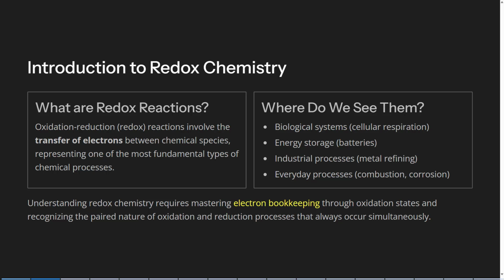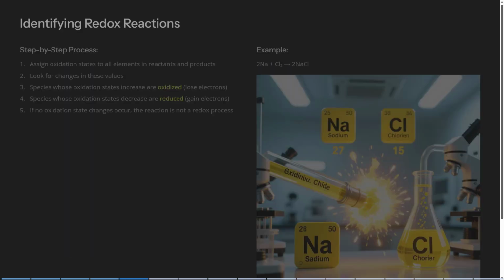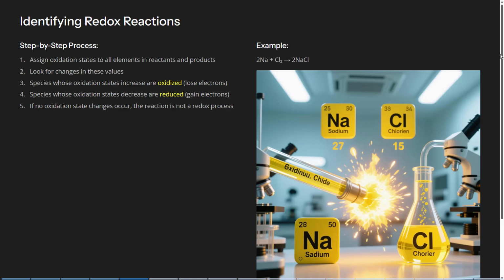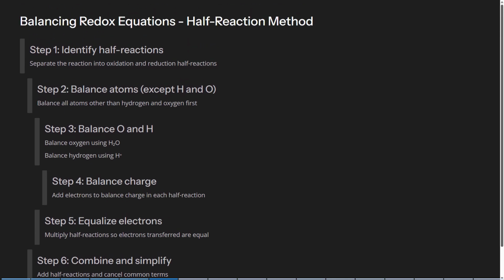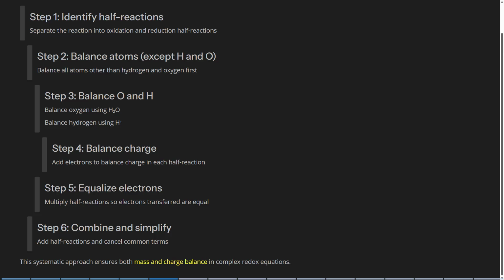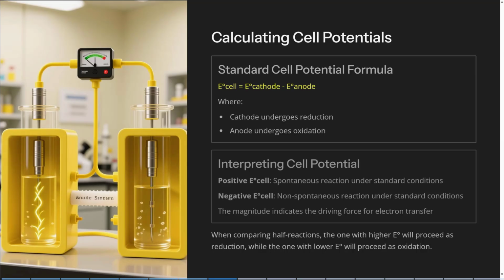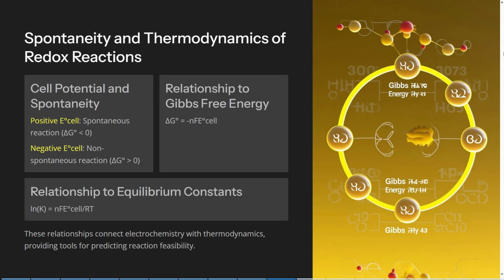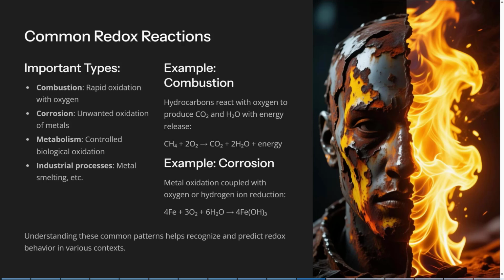Oxidation Reduction Reactions